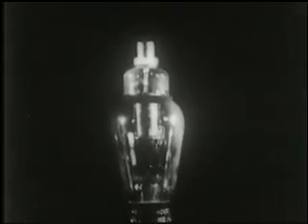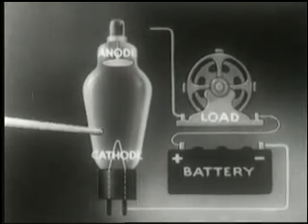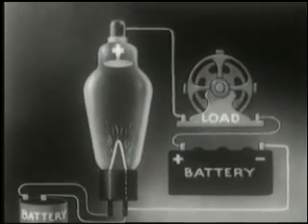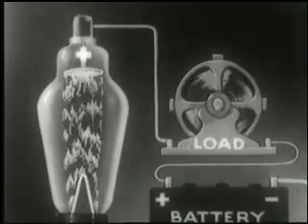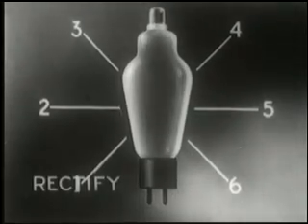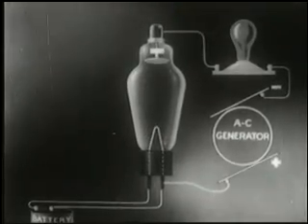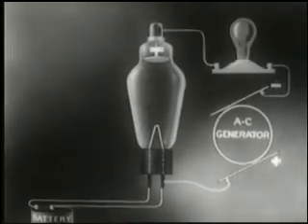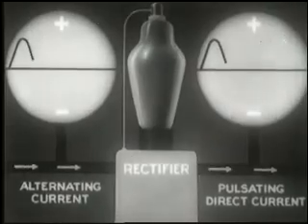Electronics At Work (1943) Part 1.mov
Great film showing how vacuum tubes work.